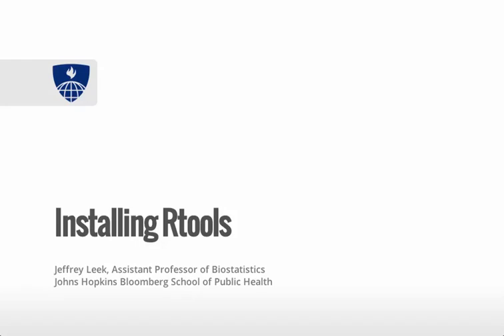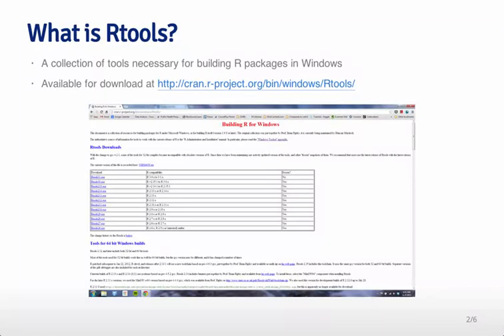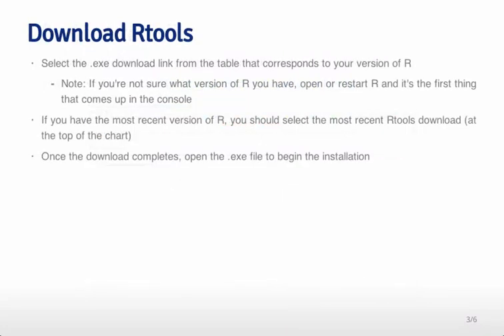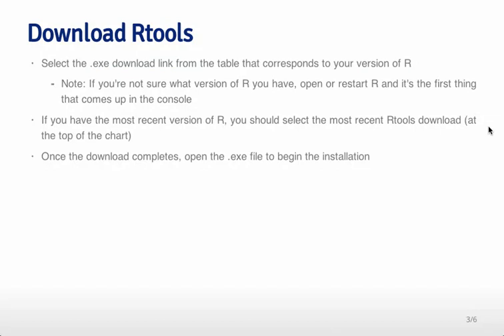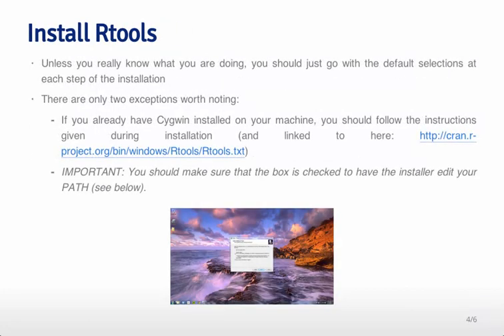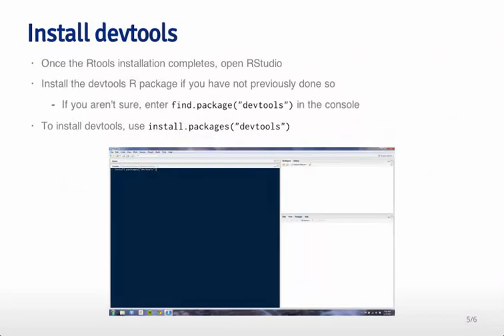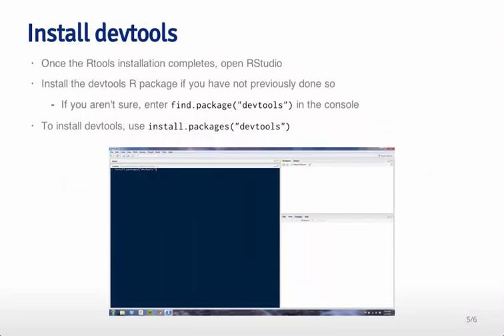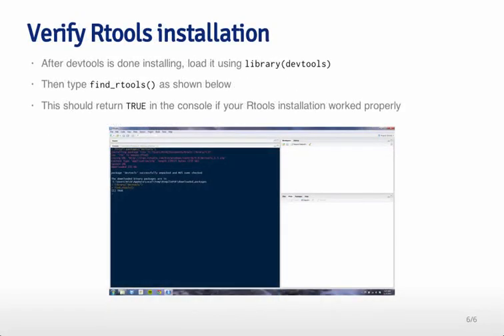Installing Rtools Johns Hopkins University Coursera